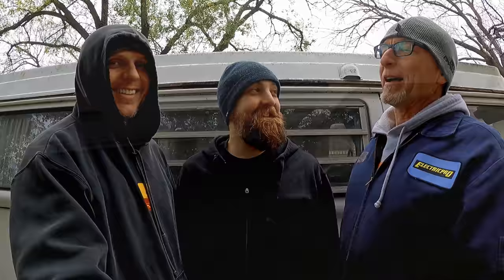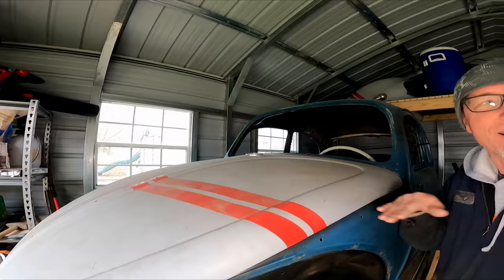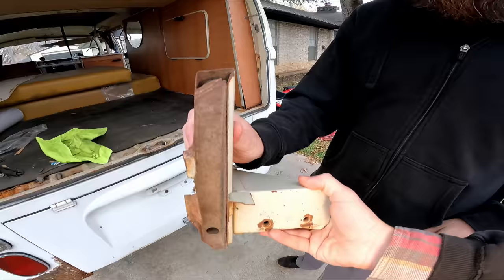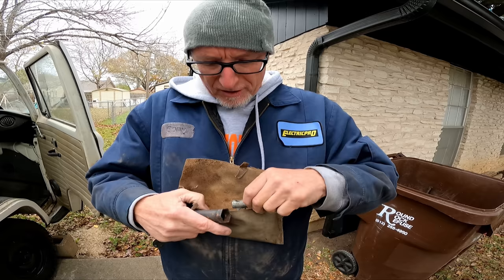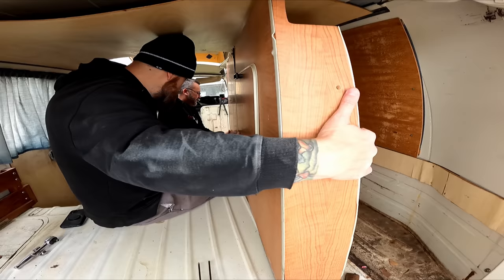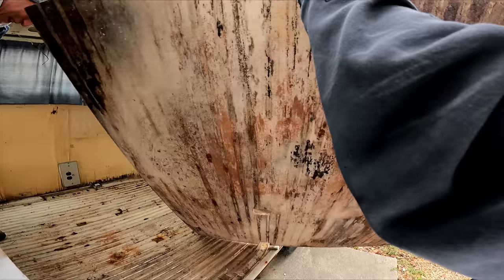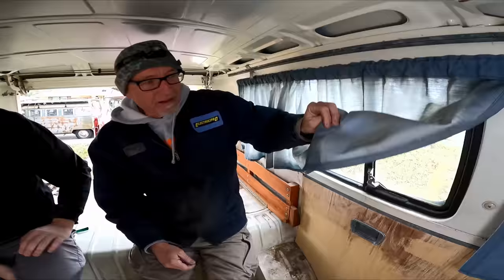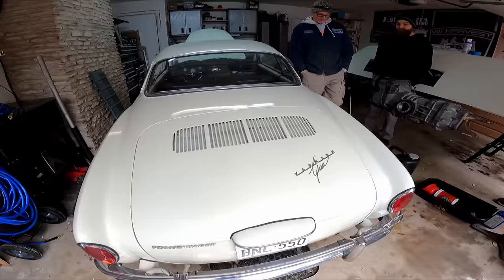Stripping the Interior on "Jesco" the 1970 VW Bus!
Tell them VWLIFE sent ya. All these companies are AWESOME and super cool to work with!